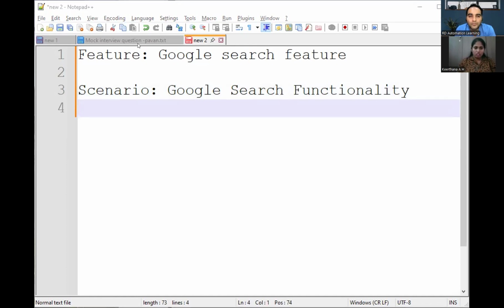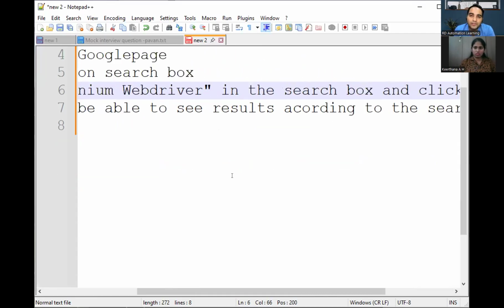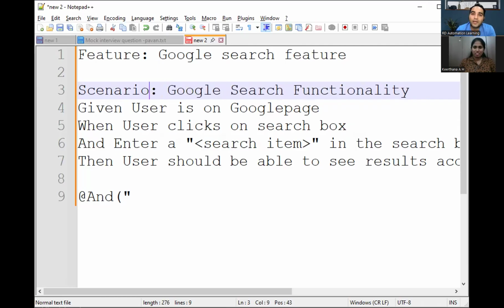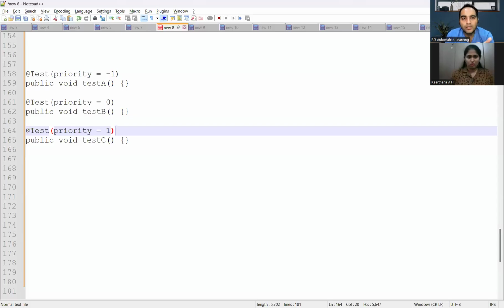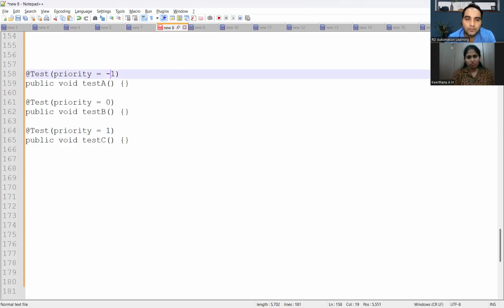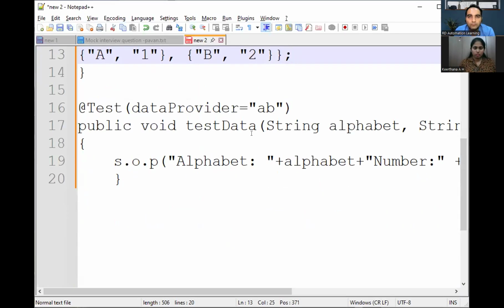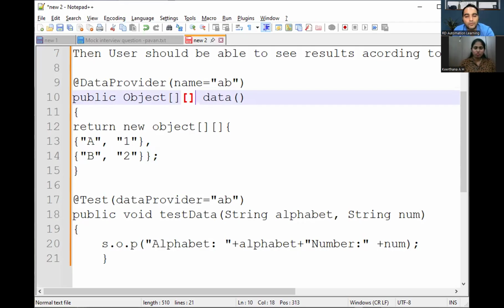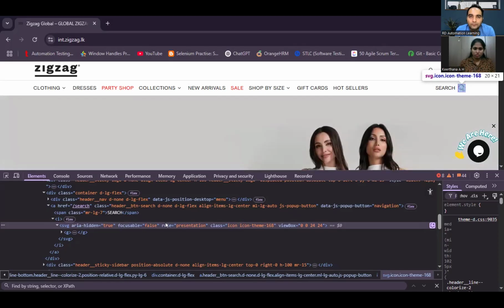Automation Testing Interview Questions | Real Time Interview Questions and Answers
Publicis Sapient Testing Interview Experience | Real Time Interview Questions and Answers
Accenture Automation Testing Interview Experience | Real Time Interview Questions and Answers